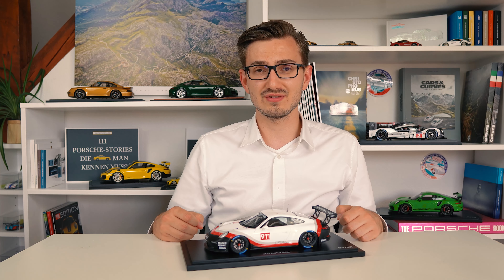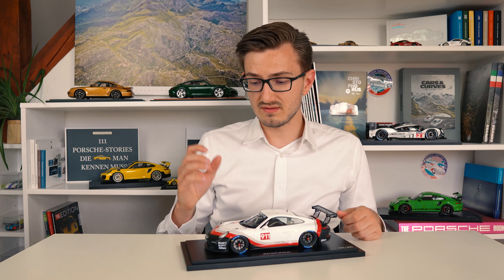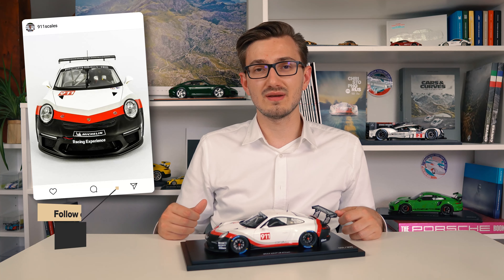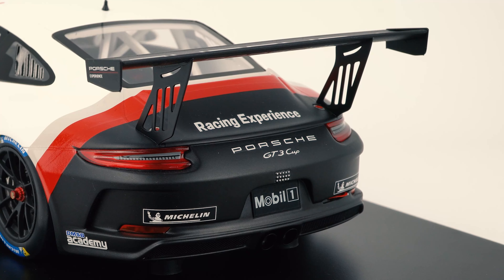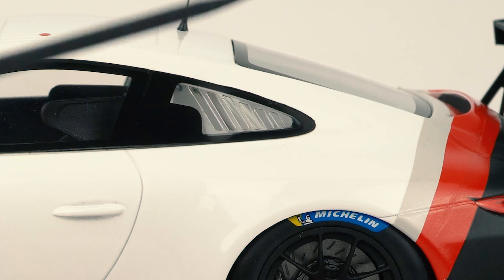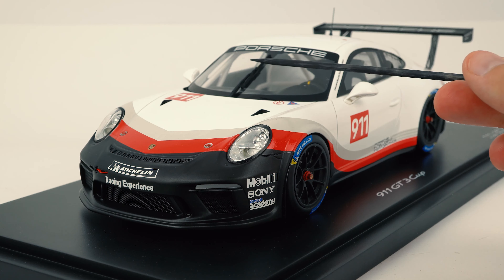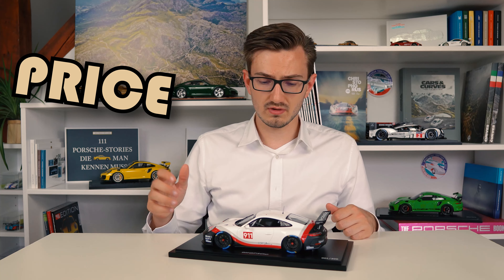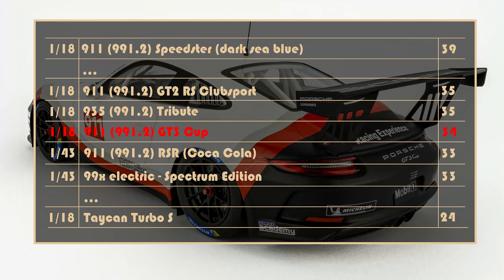SUPER RARE PORSCHE MODEL CAR – 1/18 SCALE 911 (991.2) GT3 CUP! Spark miniature diecast car review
This is the 1/18 scale 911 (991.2) GT3 Cup and it is limited to only 300 pieces! That is a super rare thing to have in your Porsche model car collection. Made by Spark for Porsche, this race car variant of the 911 GT3 and has many details to enjoy, like an amazingly huge rear wing. Personally, I’m a huge fan of Porsche Motorsport miniature mode car – race cars have just so many details!

Porsche part number: WAX02100040
1/43 scale: WAP0201500H

Timestamps
0:00 – Today’s Topic
0:16 – GT3 Cup Info
1:05 – Model Car Info
1:43 – Model Car Walkaround
4:26 – Model Car Rating
6:00 – High Res Pictures

The Copyright of the additional pictures/videos used in this video is held by Dr. Ing. h.c. F. Porsche AG

If you have any questions about my models, I’m always happy for a little chat on Instagram. Also I offer there the service of getting you the latest Porsche models very close to the standard retail price

Michael